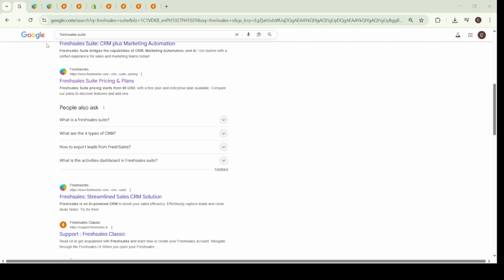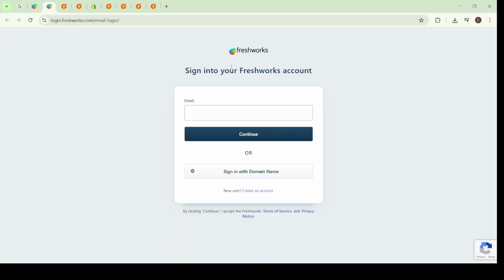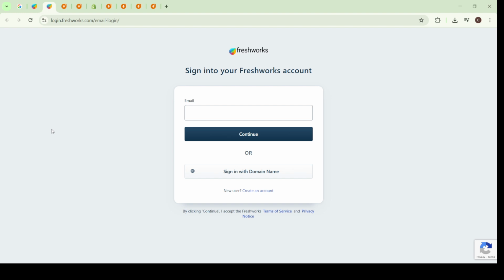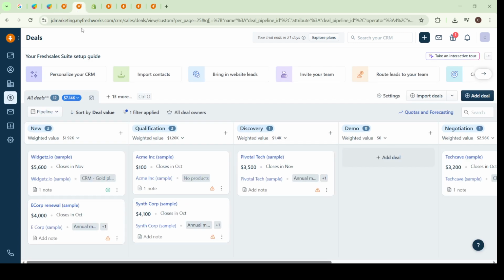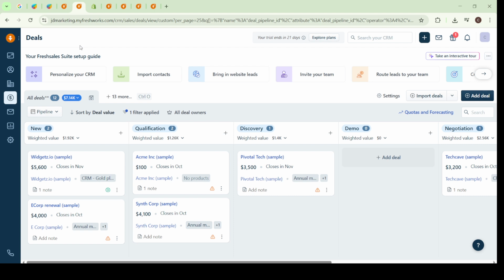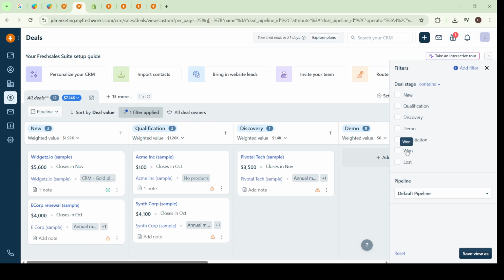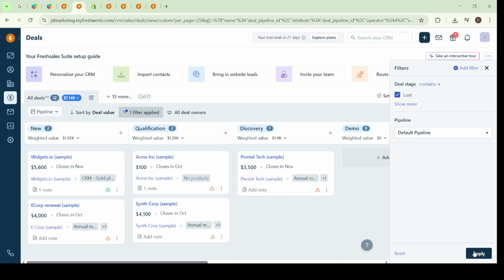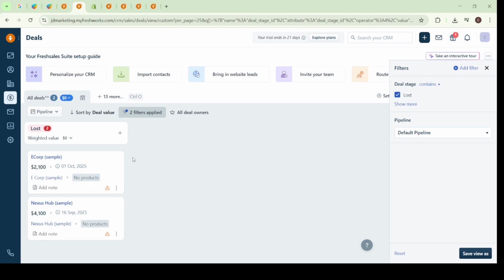How to See Archived Deals Freshsales [2026 Full Guide]